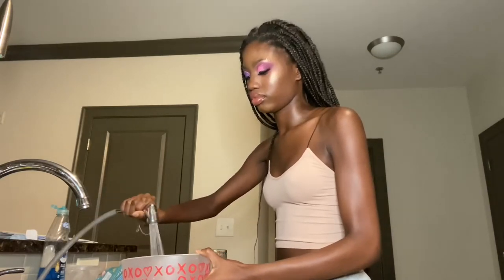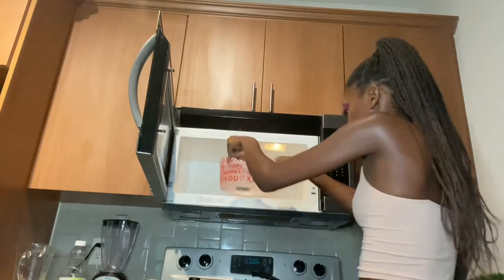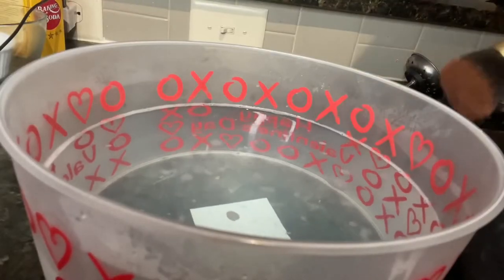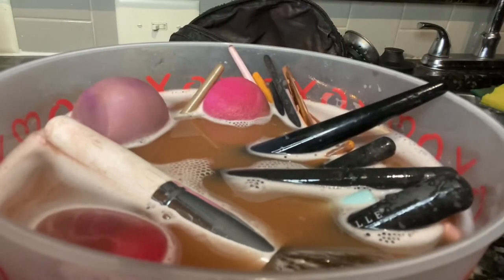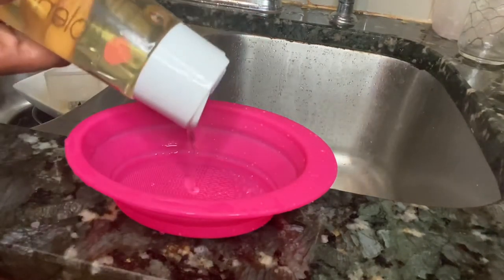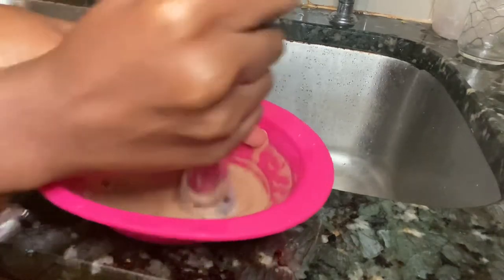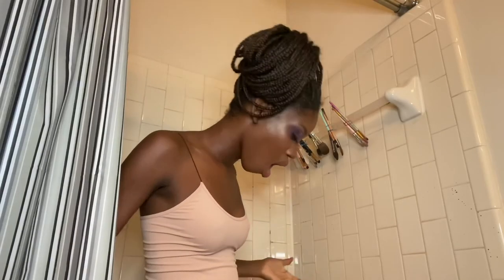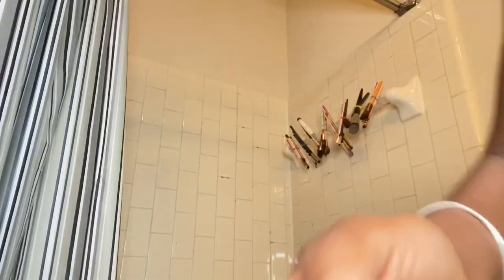HOW TO CLEAN YOUR MAKEUP BRUSHES💫🧚🏿 LIQUID BLENDERCLEANSER REVIEWIEW|SAMLUVYALL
Hiii Welcome back to my YouTube channel.In this video i’ll be showing you two helpful ways to clean your make up brushes.I hope you enjoy this video and find it useful.💛🦋🥰

Products Used:
•Liquid blender cleanser

I DON’T OWN MUSIC IN BACKGROUND OR INTRO📣‼️